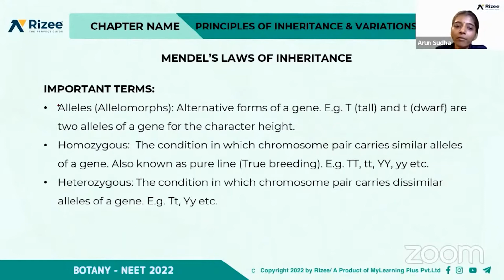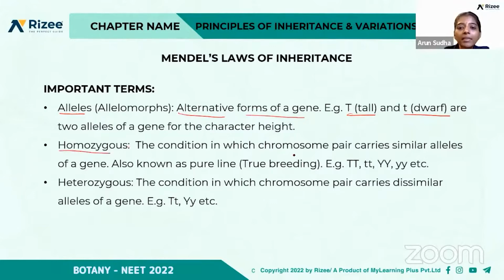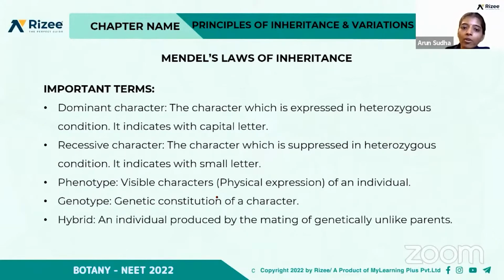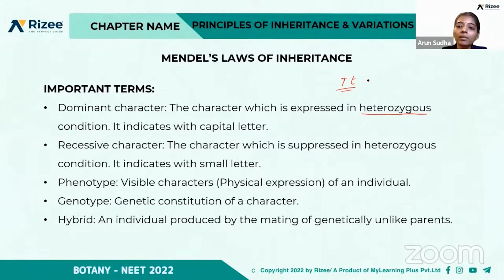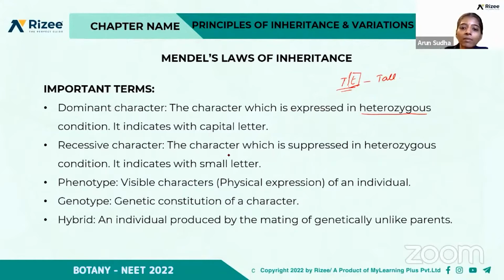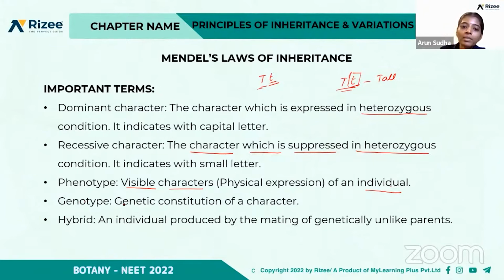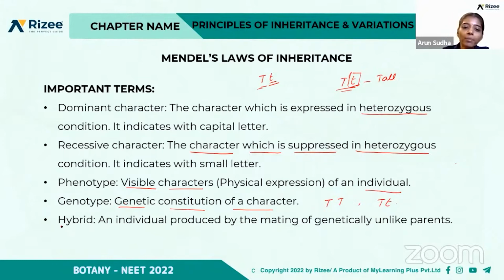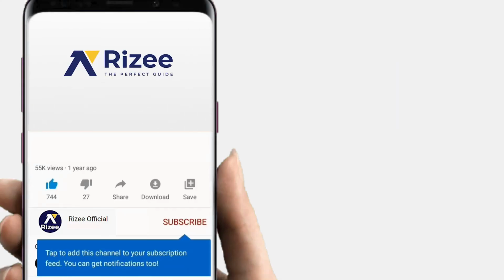Principles Of Inheritance and Variations L1 | Mendel's Laws Of Inheritance | Botany | NEET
In this short video, Arun Sudha Ma'am will discuss the Mendel's Laws Of Inheritance from the chapter of Principles Of Inheritance and Variations.  It will help you to score good marks in the NEET exam.

1) Recorded Classes
2)200+ Live Classes
3)Chapter wise Quiz
4) Practice
5) Short Notes
6) Golden Test Series
7) Previous Year Papers
8) One to One Mentorship
9) Performance Analysis
10) Linkage Chapter Analysis , gain access to and watch the sessions available in the NEET CRASH Course feature.